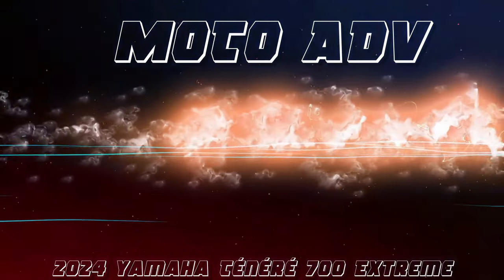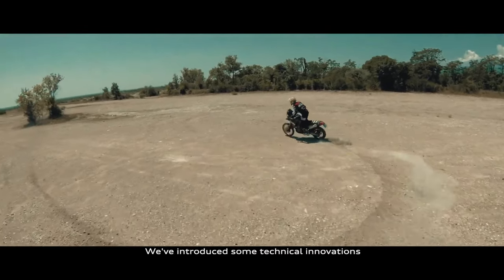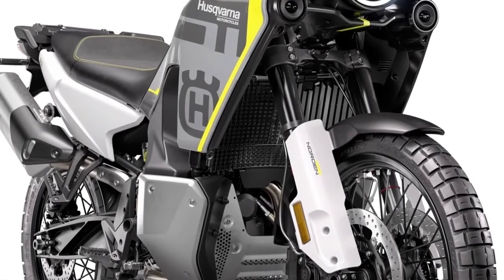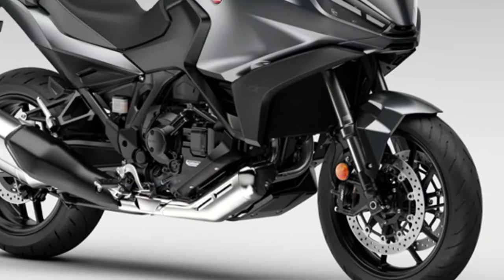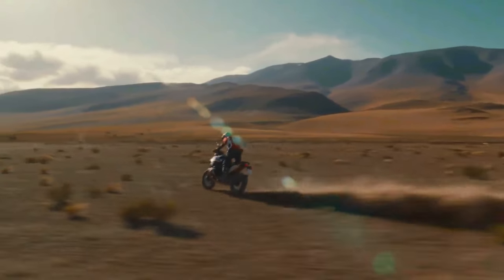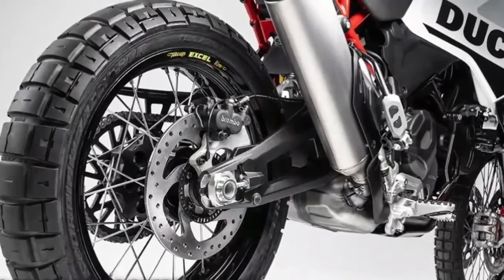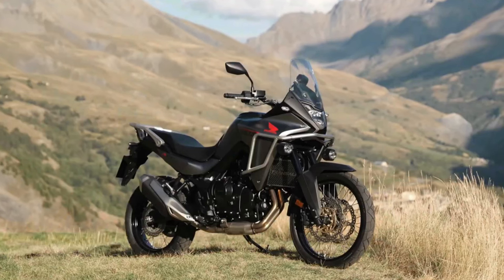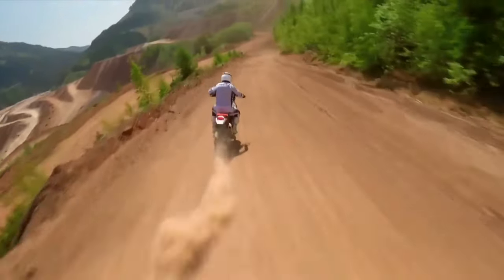Top 15 Most Waiting upcoming 2024 adventure Touring Motorcycles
2024 Yamaha tenere 700
2024 Aprilia Tuareg 660
2024 Ducati Multistrada V4 RS
2024 Kawasaki Versys 650 LT ABS
2024 Husqvarna Norden 901
2024 Honda NT1100 TOURER
2024 honda africatwin TWIN Adventure Sport
2024 bmw R1300 GS
2024 Suzuki V-strom 800
2024 Ducati Desert x Rally
2024 ktm 1390 Super Adventure
2024 Kawasaki Versys Limited Edition
2024 Honda H'ness Cb350
2024 Honda XL750 Transalp

Top 15 Most Waiting upcoming 2024 adventure Touring Motorcycles @QUOTESUNIVERSE88